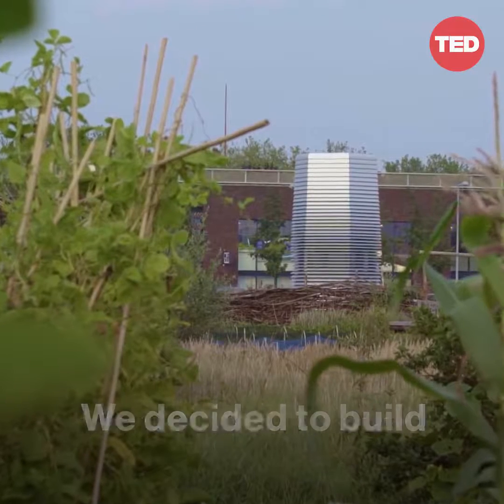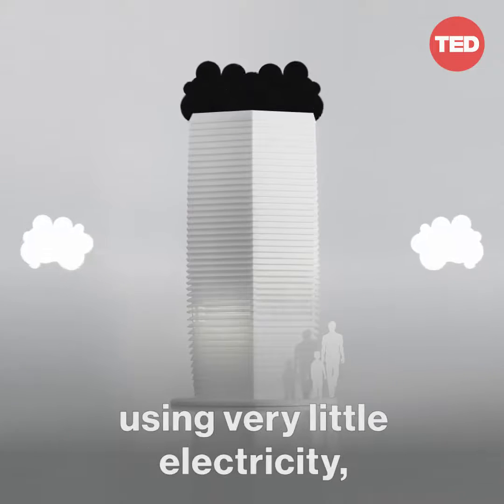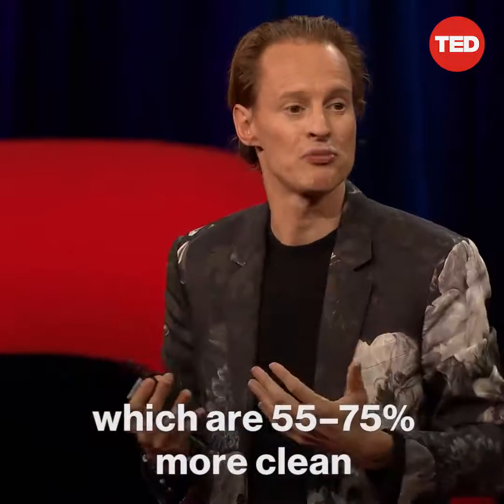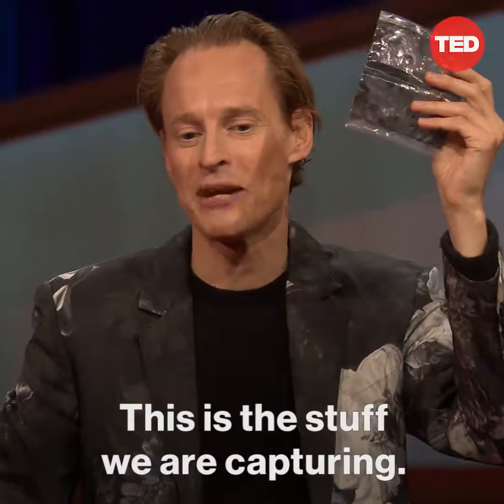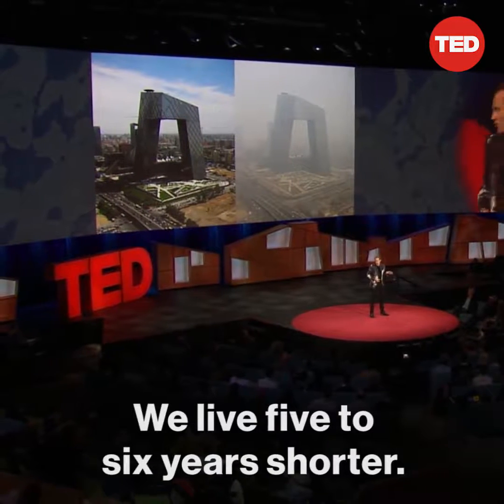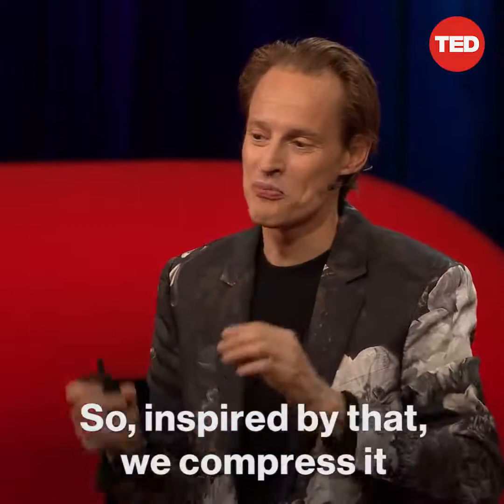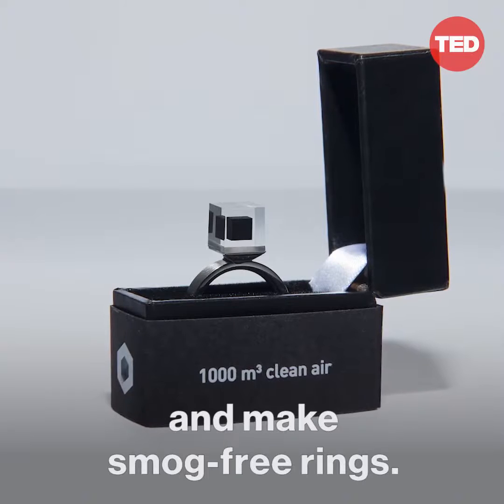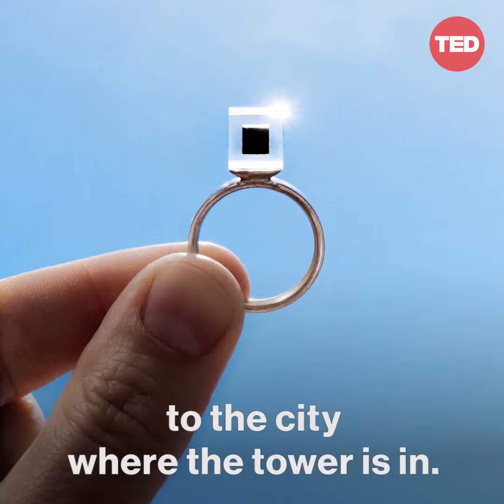This Giant Vacuum Turns Smog Into Diamonds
This could help clean up air pollution in Delhi, India -- and everywhere else too.